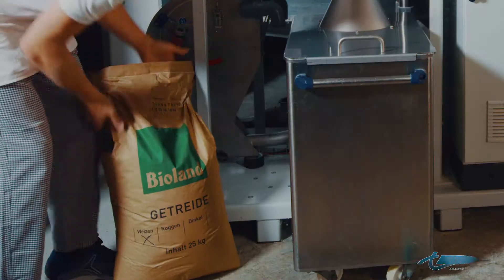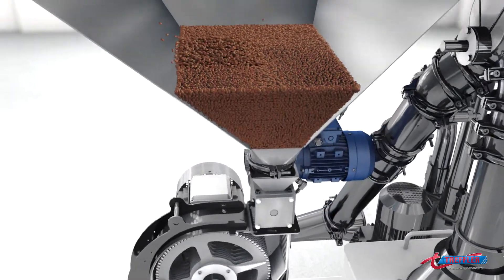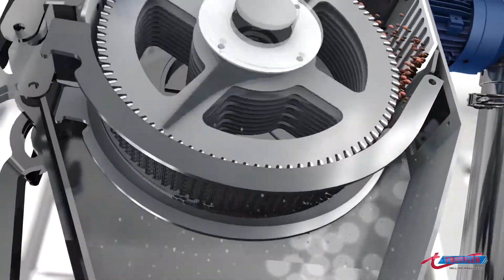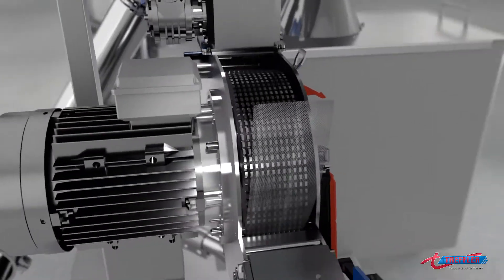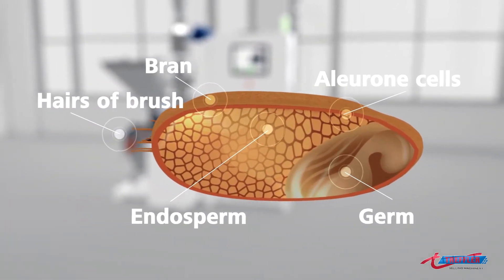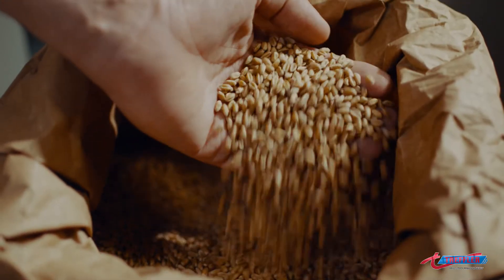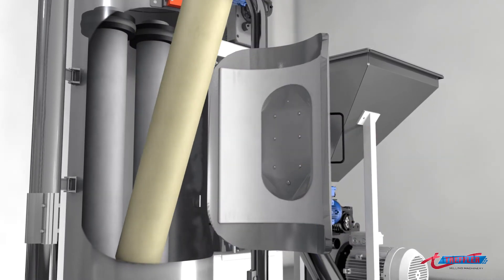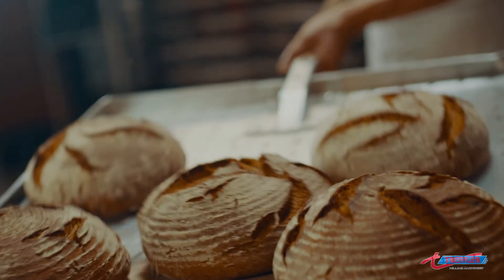Treffler's wholegrain mill Millomat - whole grain flour at its best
- Very fine processing of the bran for best wholemeal flours
- Highest volume yields due to O2 effect of the air
- Absolutely dust-free grinding thanks to jet filter technology and pneumatic transport
- Efficient hygiene concept - no residues remain in the mill thanks to suction
- High post-ripening potential thanks to oxidation effects during grinding
- Very low heating during grinding - this keeps natural enzymes active!
- Always consistent fineness and flour quality
- Low-cost acquisition - a fully automatic whole grain mill for every type of grain

TREFFLER Mühlomat // TREFFLER Millomat // whole grain mill // wholegrain baker // wholemeal grinding // grinder // molino de harina integral //